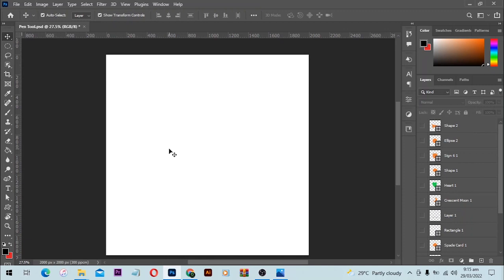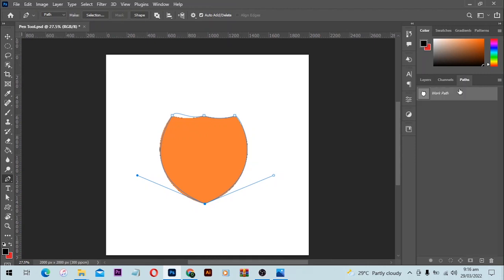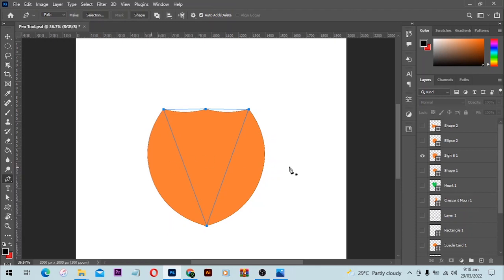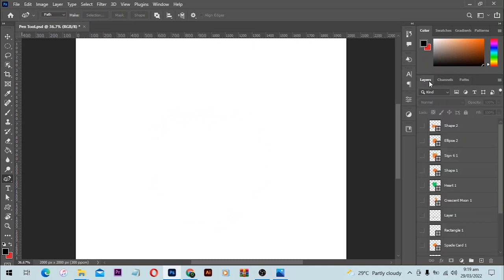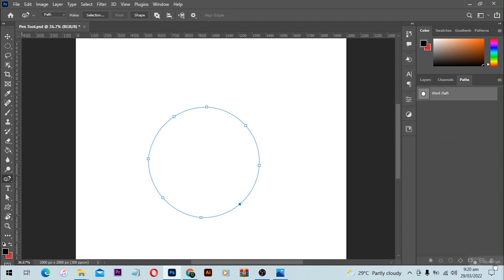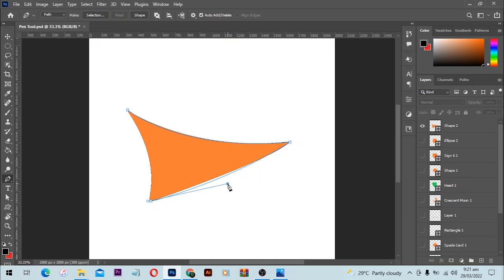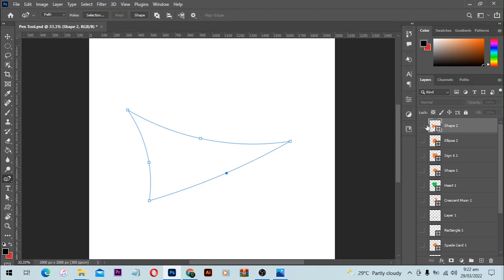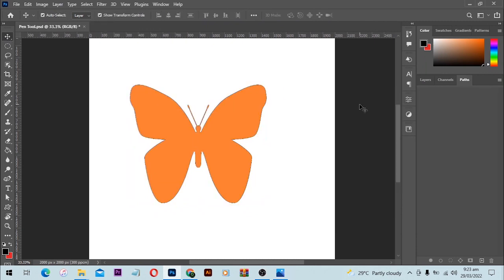photoshop tutorial The Curvature Pen Tool